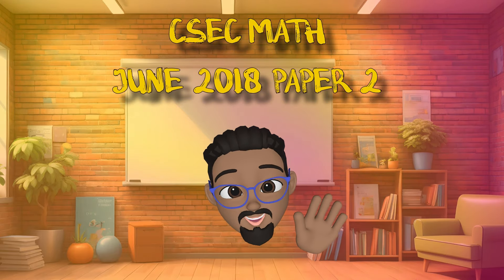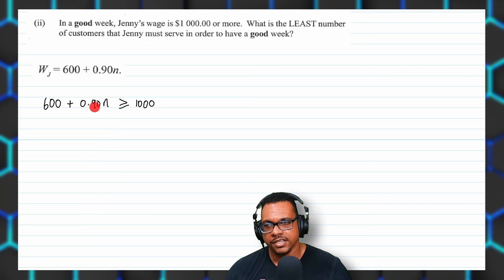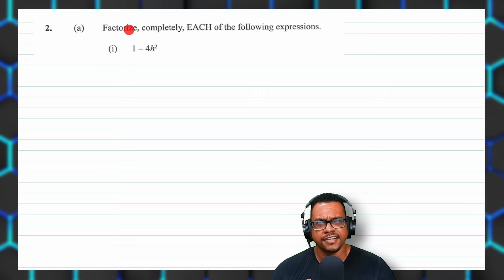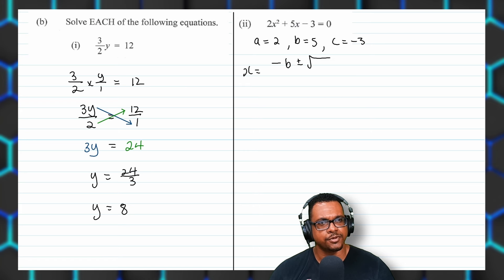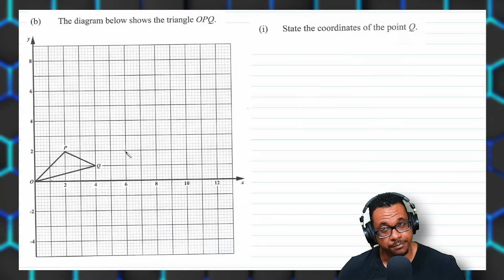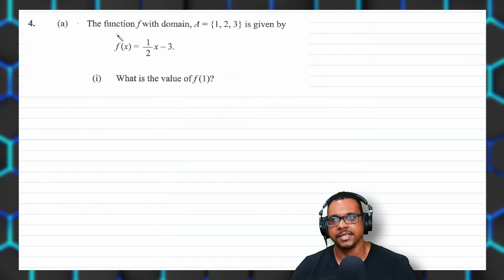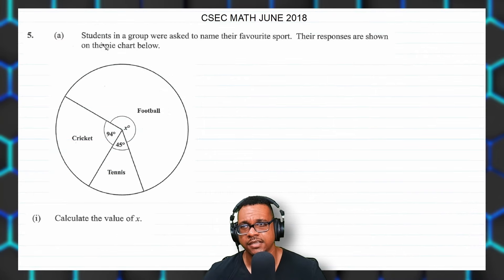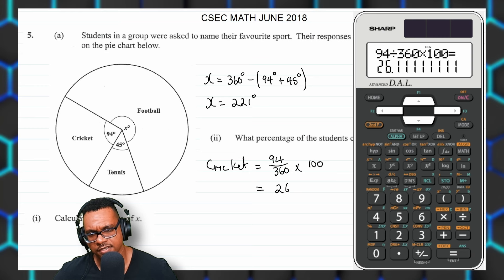CSEC Math June 2018 Paper 2 Solutions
Chapters

00:00:00 - Intro
00:00:05 - Question 1
00:18:10 - Question 2
00:30:45 - Question 3
00:41:37 - Question 4
00:55:23 - Question 5
01:08:21 - Question 6
01:23:17 - Question 7
01:32:14 - Question 8
01:54:08 - Question 9
02:15:57 - Question 10